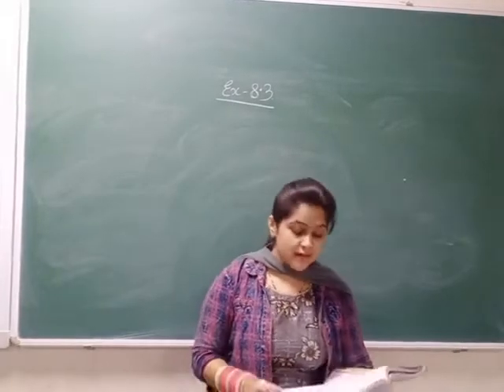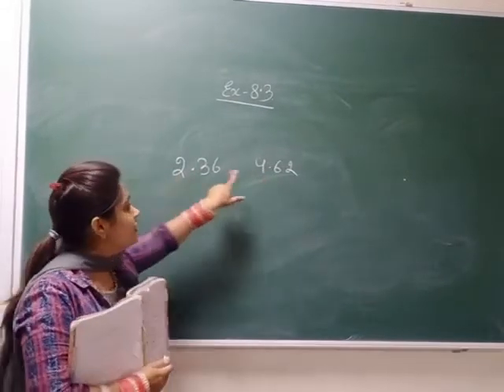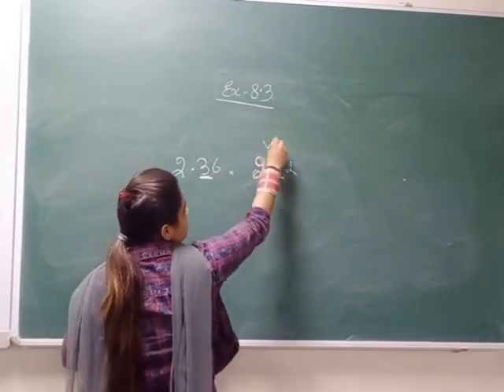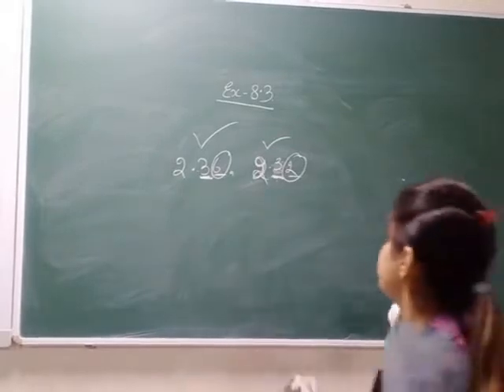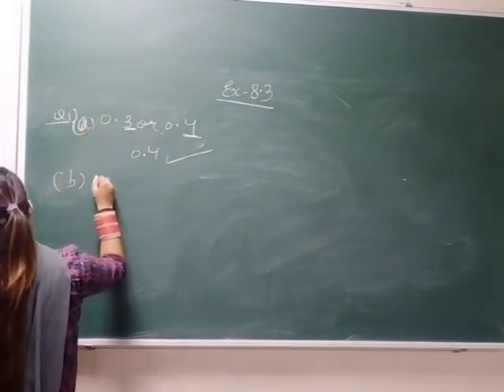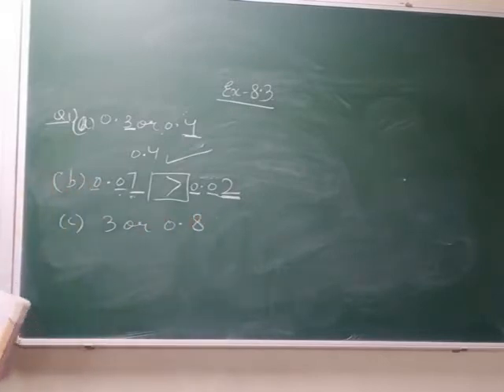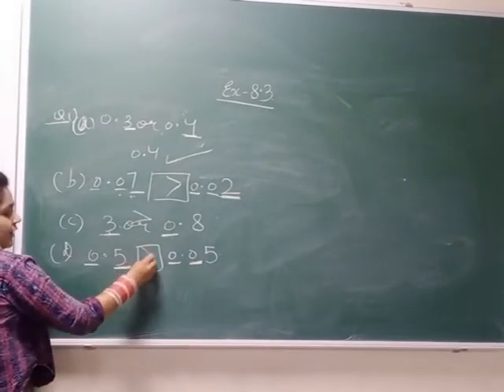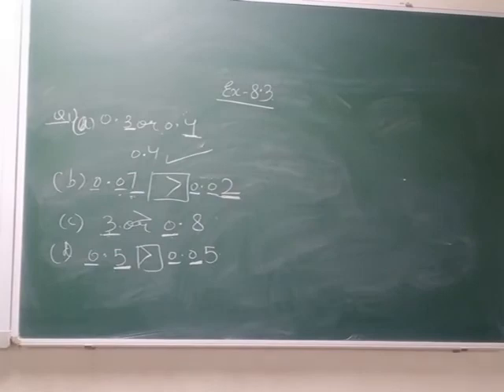Class 6th maths ex 8.3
By Ms Prakriti